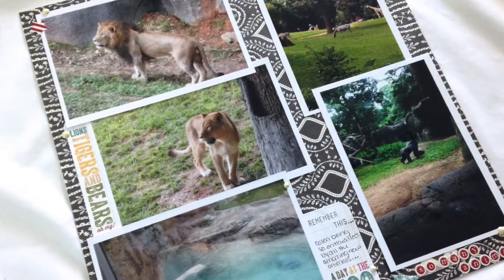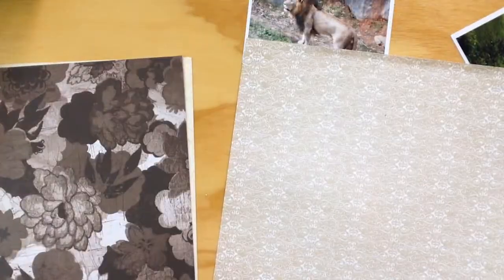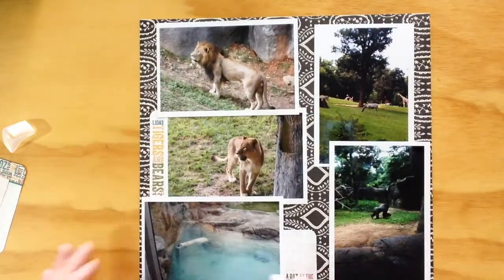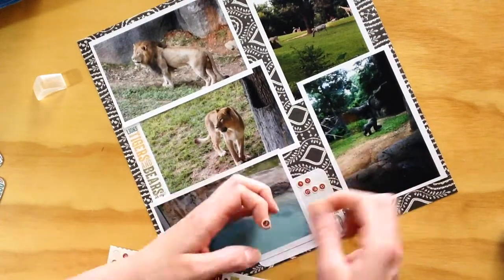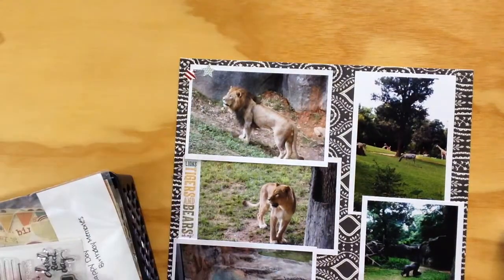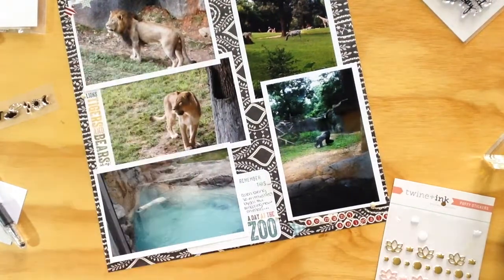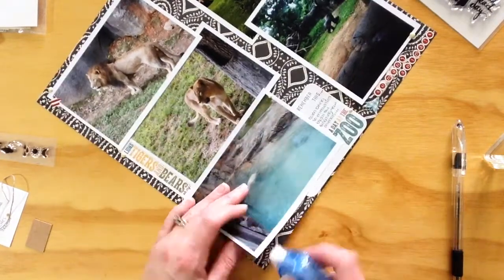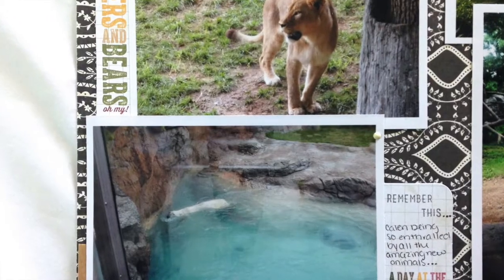Scrapbook Process Video #9: So Many Animals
Today I have the final layout of the photos from a trip to the NC Zoo my family took in 2013.  This one features 5 4x6" photos - somewhat of a challenge honestly!